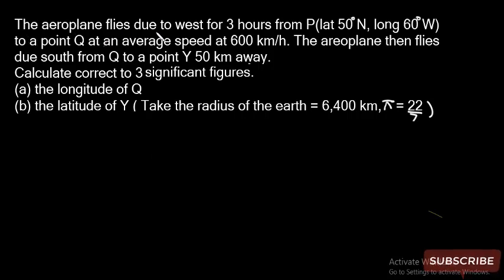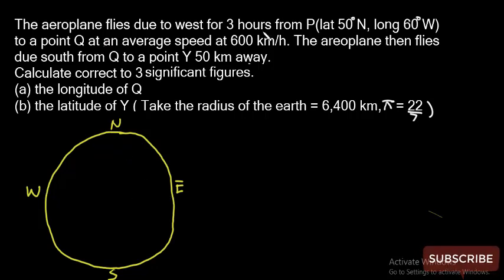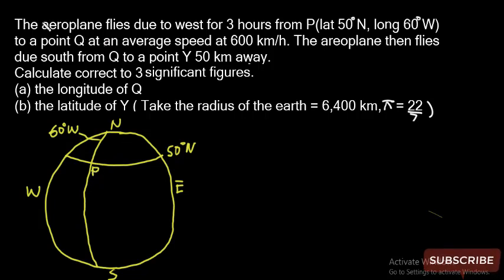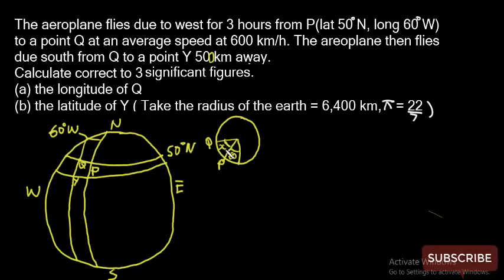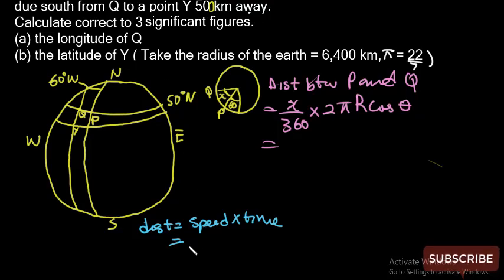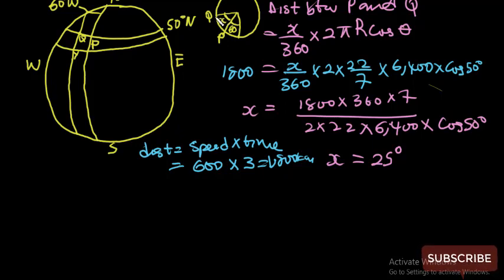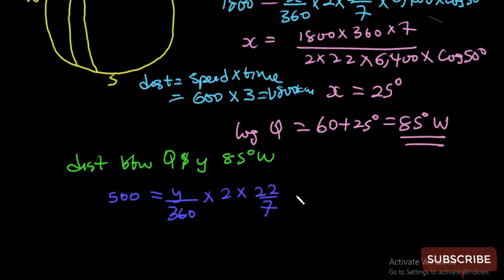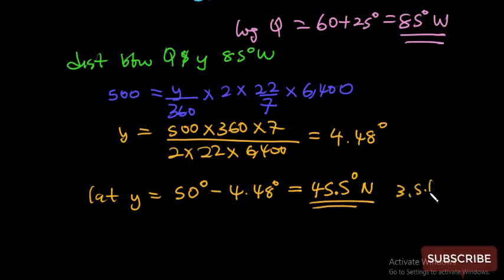longitude and latitude simplified tutorial part1